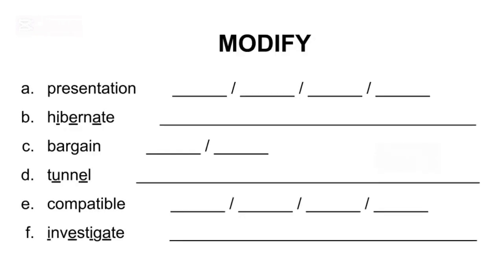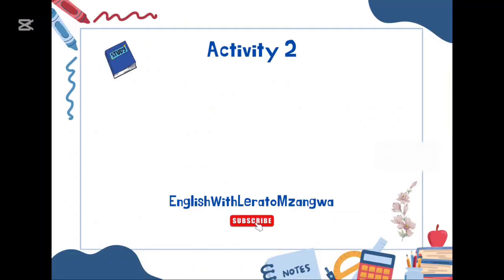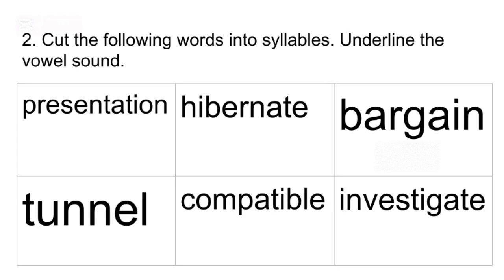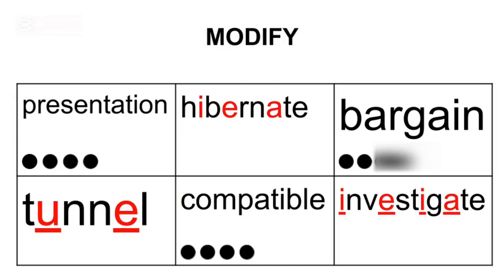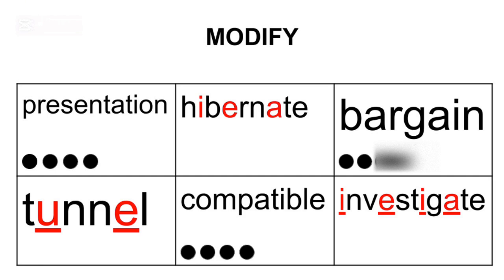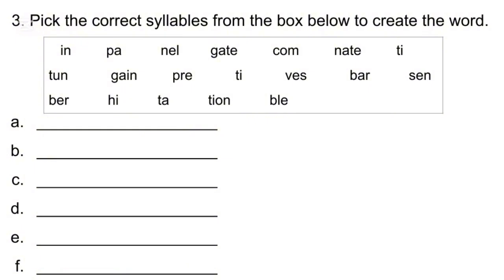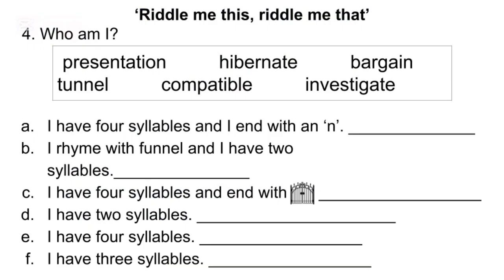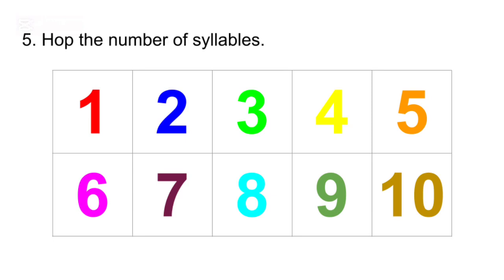SYLLABLE ACTIVITIES | SPELLING | ENGLISH HOME LANGUAGE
Grade 4-6 syllables activity ideas that you can incorporate into your daily lessons.

Looking for fresh syllable activity ideas to spark creativity and productivity? In this video, we'll share exciting activity ideas to inspire your mind! We’ll explore a range of fun and engaging activities to suit every interest and age group. Whether you're a parent, teacher, or simply looking for ways to keep your littles ones engaged, this video has something for everyone. So, let's get started!

Syllables play a vital role in learning how to spell.

Syllables are letter units put together to create a word. This system assists learners to grasp spelling easily.

Now remember, we need to diagnose why a learner is struggling with spelling so that we can create activities to bridge the gap.

There are a variety of reasons why learners struggle with spelling; this could range from dyslexia, letter formation, English as a second language, etc.

By this time of the year we should know your learners’ strengths and weaknesses.

In this video we will have a look at five activities that we can implement when teaching spelling. I will also show you how to modify the activities to accommodate the learners that struggle.

Detailed video on spelling, syllables and more.

Timecodes:
0:00 Intro
0:05 Activity 1
0:58 Activity 1 Modified
1:48 Activity 2
2:40 Activity 2 Modified
3:17 Activity 3
3:54 Activity 3 Modified
4:49 Activity 4
5:28 Activity 5